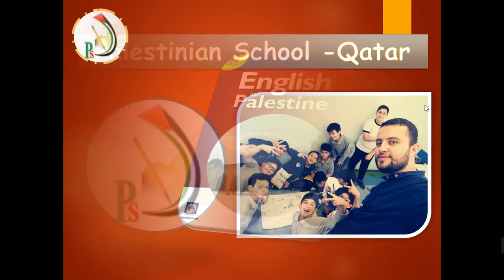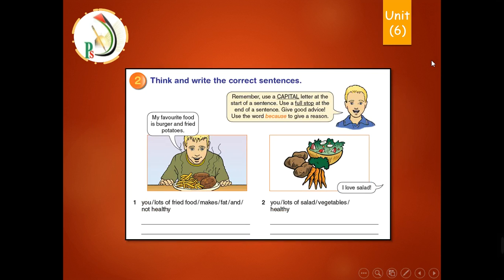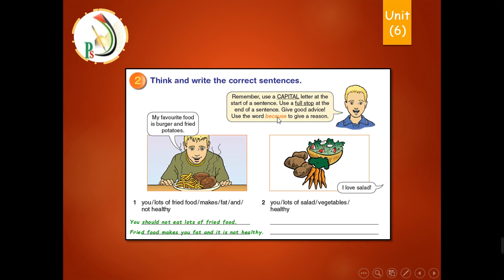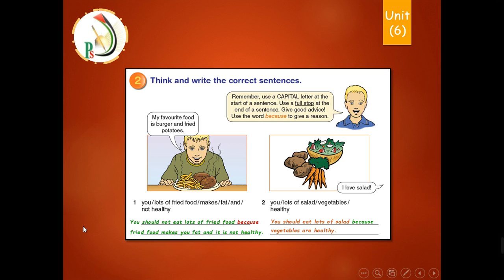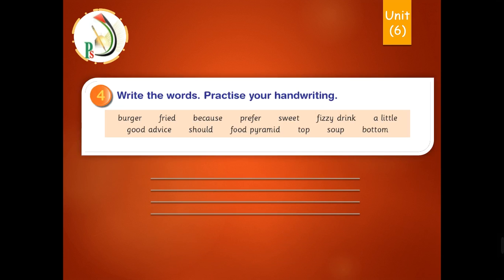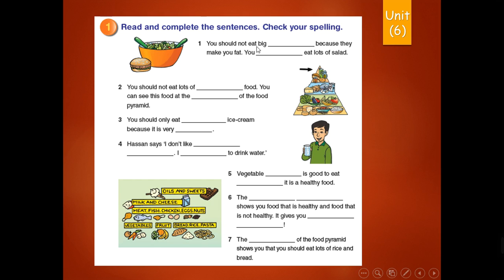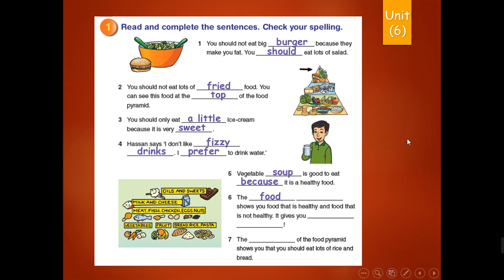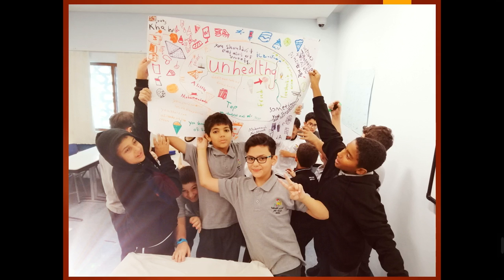Unit 6 periods 7&8